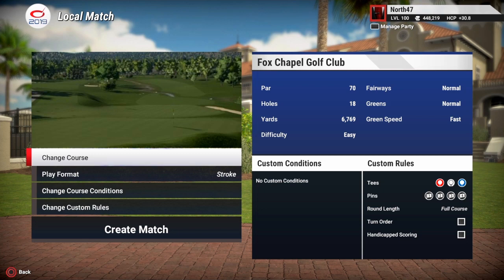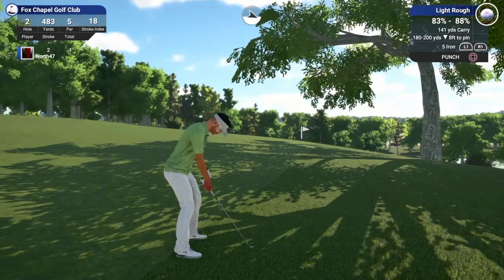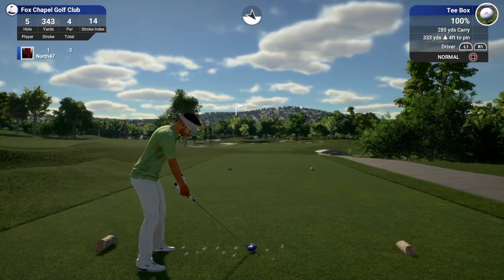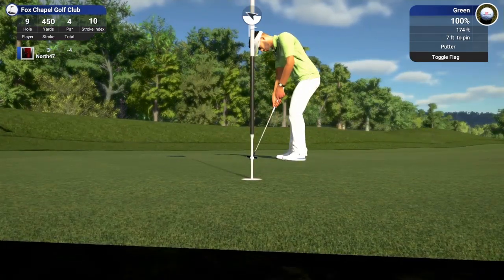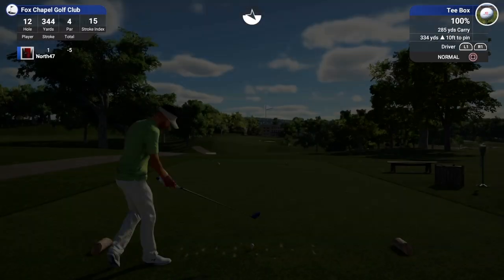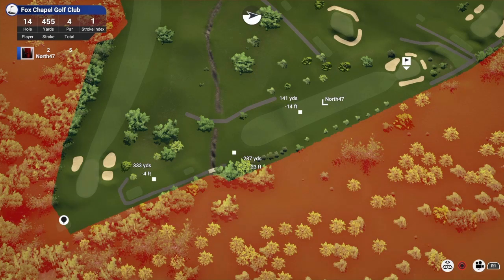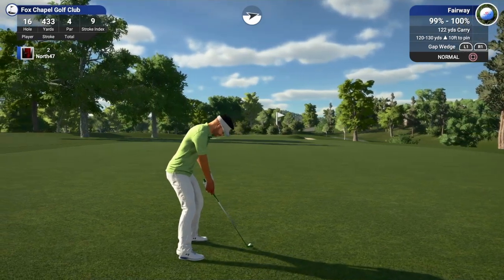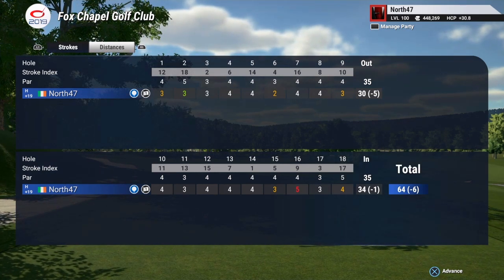Fox Chapel Golf Club | True Sim Challenge | The Golf Club 2019 Gameplay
For this week's true sim challenge we're heading to Fox Chapel Golf Club, designed and recreated by PITT1976.